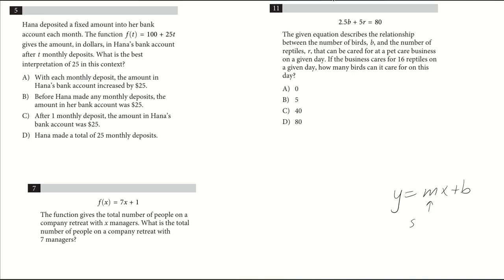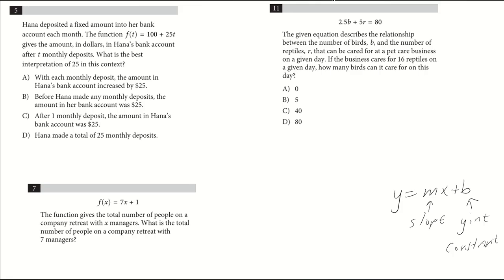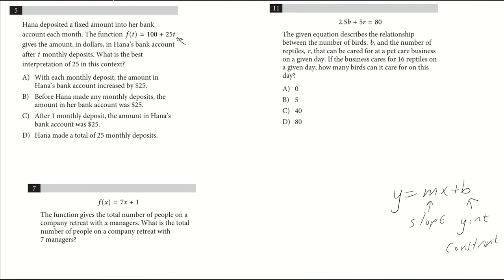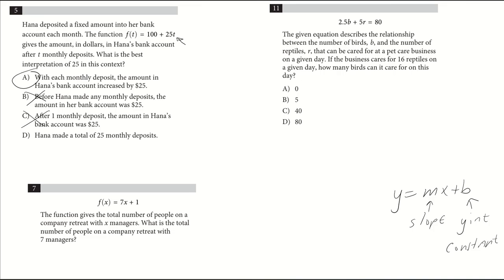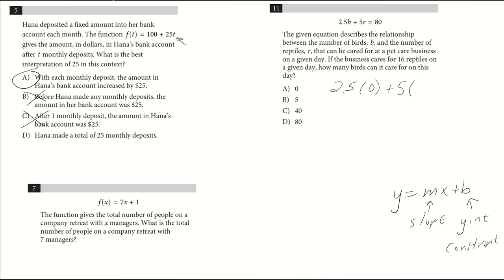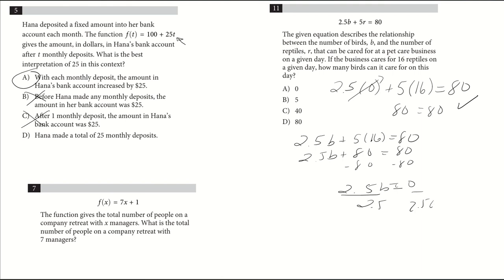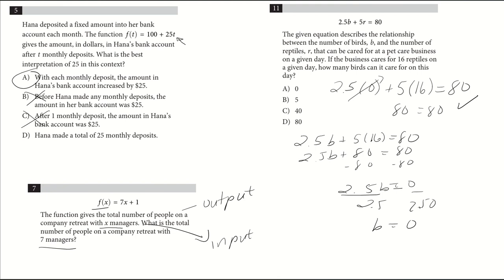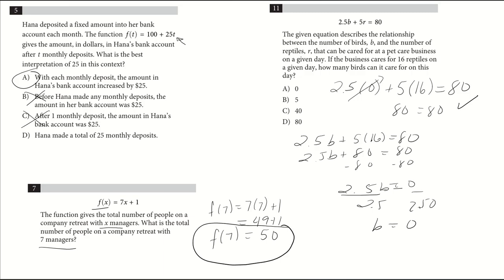SAT Math Prep: Linear Functions Part 1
The purpose of this video to provide strategies for solving problems on the SAT Math sections related to linear functions. This is part 1 of 2.